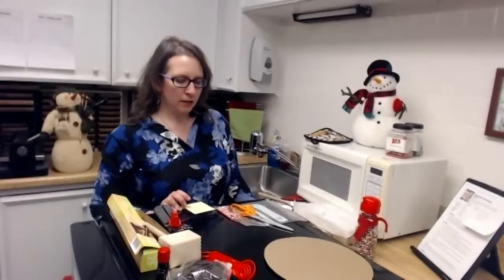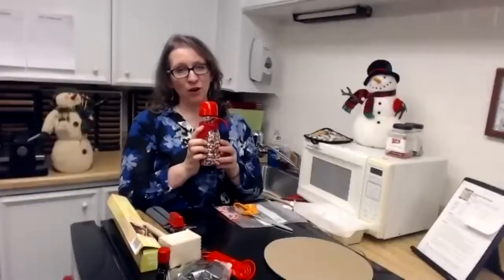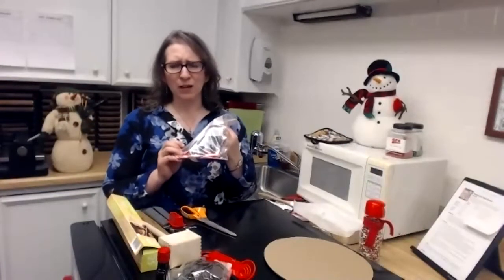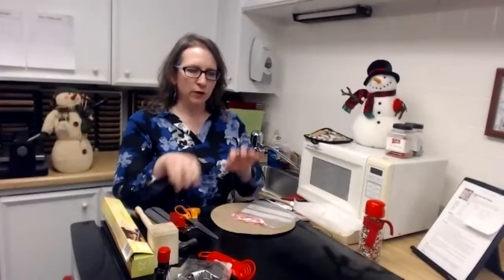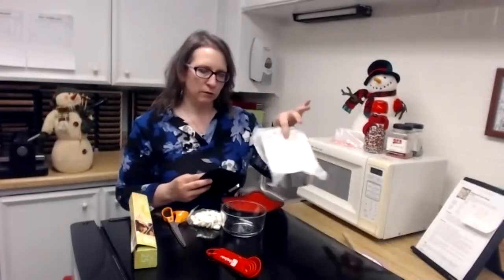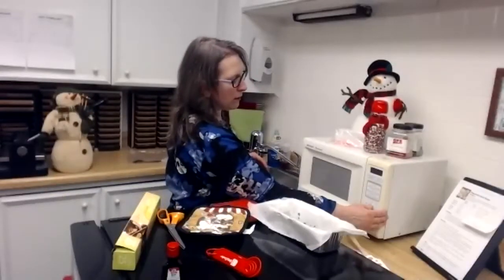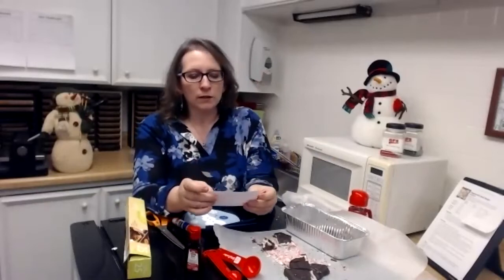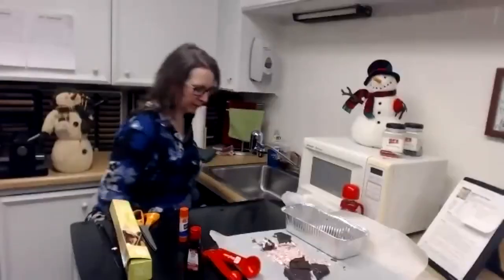Kids Create - episode 4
Our own Children’s Programmers create crafts and other fun projects in this recurring Children’s program held on the second Tuesday of each month. January’s topic was “Peppermint Bark and Snowman Jars.”